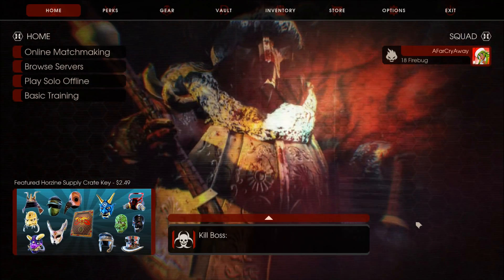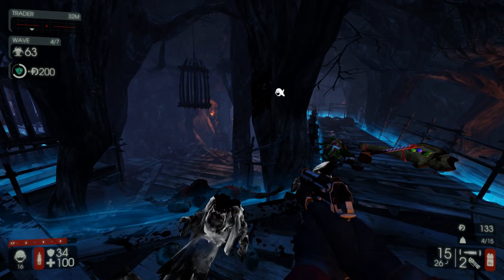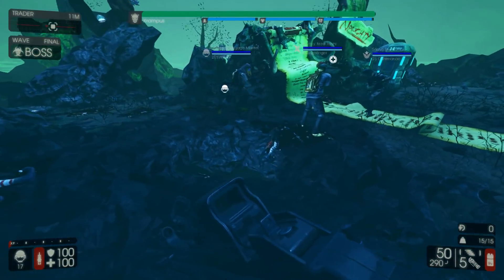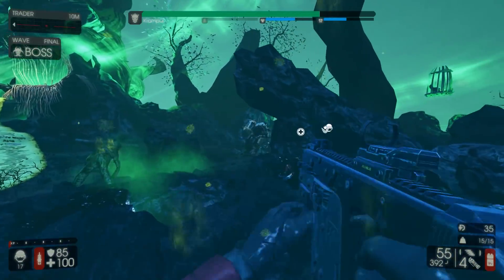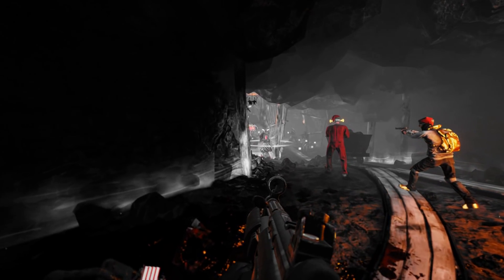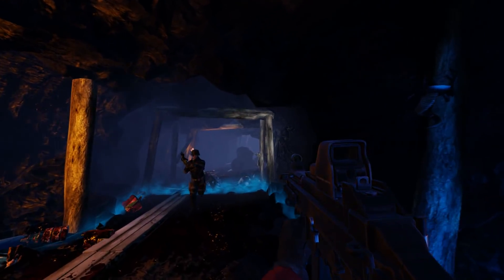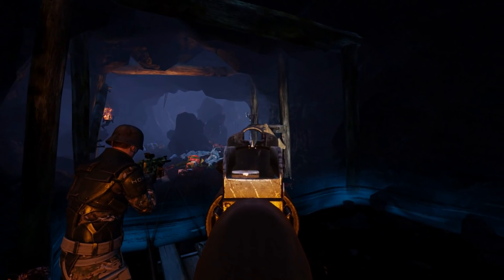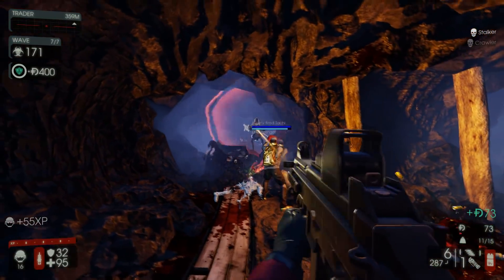Killing Floor 2 ➤ Twisted Christmas Update!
Tripwire Interactive have released the Twisted Christmas Update preview on Steam today! Let's have a jolly look into this Twisted Christmas tale!